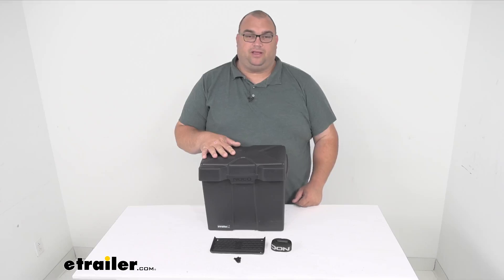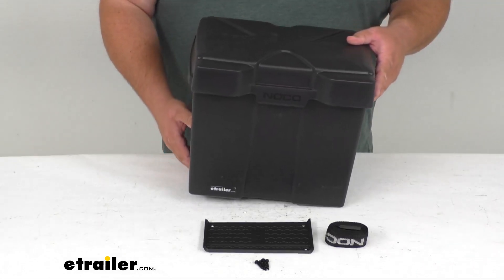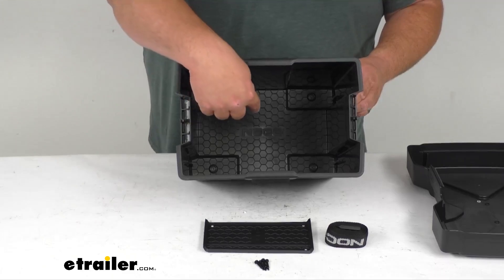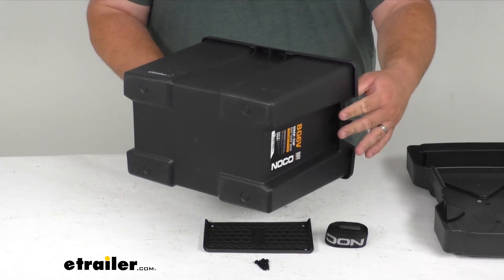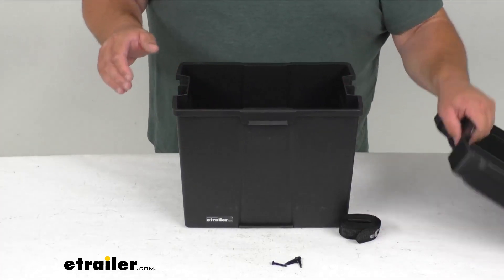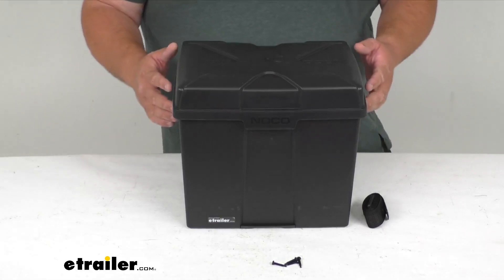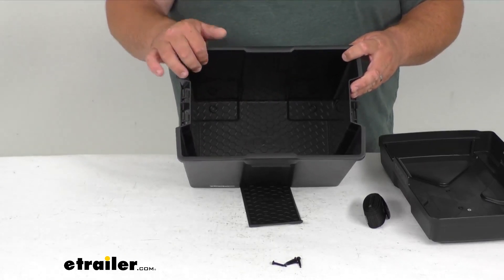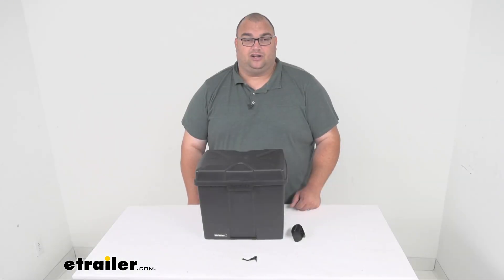etrailer | An In-Depth Look at the Snap-Top Battery Box with Strap for 6V Batteries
Hello neighbors and friends,  Steven here with etrailer.com.  Folks, today we're looking at our snap top battery box  with included strap and mounting hardware  for your six volt batteries and it has a nice vented lid.  So folks, this battery box is gonna protect  your automotive, marine, or even your RV battery  against impacts contaminants or leaked battery acid.  It'll be great for install on, like, a boat, camper,  motor home, trailer, or even next to a generator.  It does feature a nice rugged  (fist tapping) molded plastic lid  that's gonna be impact resistant and the UV rays,  oil and gas and battery acid as well are not gonna harm it.  You can see right here and here it's vented to let air out.

And then on both sides you got two ports there  and two ports here where you could potentially  put your wire through to run the cables out.  You simply pull up on the front and rear tab  to take the lid off.  And there's a better view  kind of where that air's coming out.  (lid clanking)  And you got a nice deep box.  You can see that it is, on the four corners,  it's kind of like deeper than in the middle.

So that's where if it was leaking battery acid or something,  that acid could puddle up in those four corners  and help protect the battery as long as possible, obviously.  Now it does also feature a reinforced handle  on the sides here and everything itself,  and that's gonna help you carry the battery  in the box with it all together, very nice.  As far as mounting it, you got this guy here,  you simply would screw this into  wherever you're wanting to mount this box.  You got four included self-tapping screws here  that come with it, black and color to match.  You got a nice strap here.

And with the strap, you got a buckle in there.  You screw this down in place, run the strap underneath  because it's got a little ridge here.  Run the strap through. (box clicking)  Put the box on it, put the lid on it.  (lid clicking)  And then run your strap all the way over,  top and bottom, to secure it.

Now this is meeting all United States Coast Guard  and the ABYC requirements for marine use  and it's made right here in the US.  It is made for six volt automotive batteries,  marine and RV lead acid SLA batteries,  and it's a group size six volt for the battery size.  Now as far as some quick dimensions,  overall externally side to side,  I got 13 and 7/8 inches long.  12.5 inches tall by 10 and 5/16 wide way up here at the top.  As far as some internal dimensions.  (lid clattering)  Inside to inside, I went just from here to here  because you can't put a battery in the corners obviously.  So here to here I got 10 and 5/8 long,  10 inches tall or deep, however you want to call it.  And then 7 and 5/8 inches wide right up here.  Now this box is rated for temperatures  from negative 20 degrees Fahrenheit  all the way up to 320 degrees Fahrenheit.  It's got a nice one year limited warranty  and it weighs about 2.5 pounds, 2.6.  Well, folks that's gonna wrap it up for our look  at our snap top battery box with the strap  for your six volt batteries.